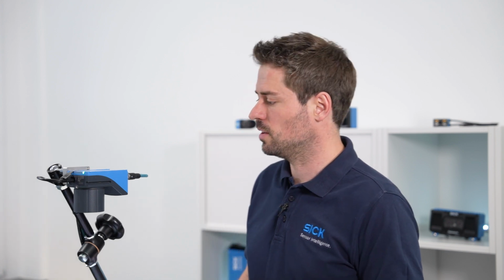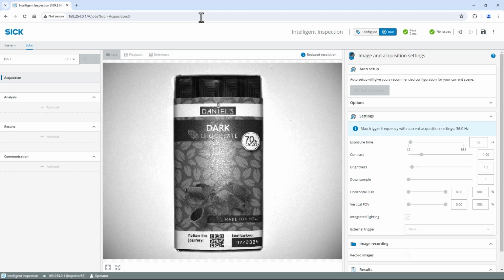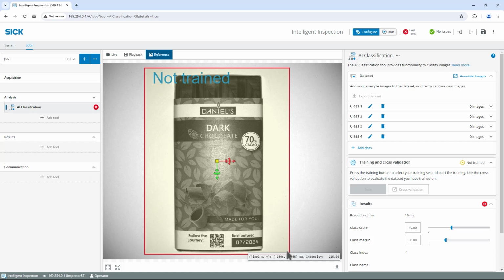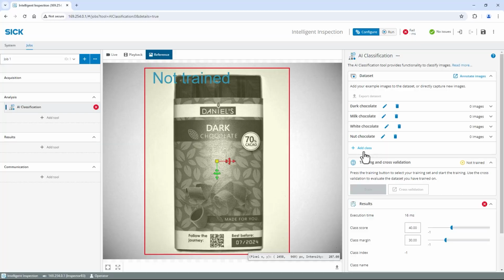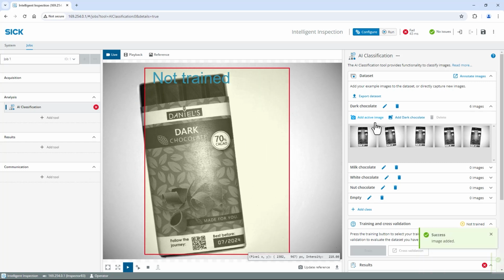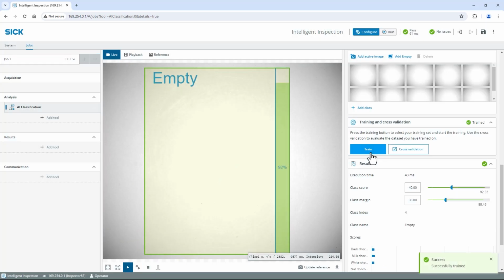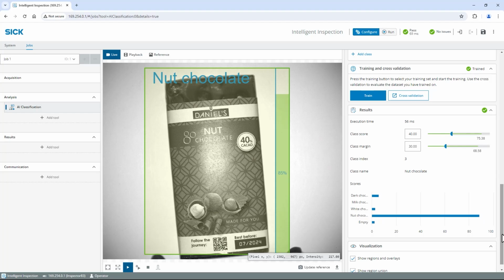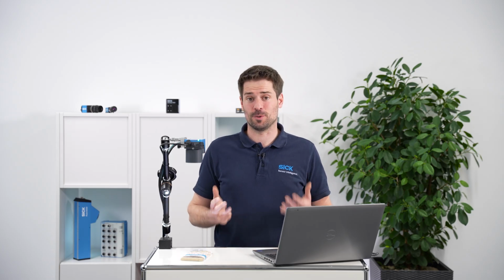Tutorial SICK Nova (6/7): Strumento 2D AI Classification on device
In questo tutorial ti forniremo le conoscenze e le competenze necessarie per classificare i tuoi prodotti in modo semplice, con training della rete neurale direttamente sul dispositivo, grazie allo strumento 2D AI Classification on device di SICK Nova. Dalla comprensione dei fondamenti alla padronanza delle tecniche avanzate, ti guideremo verso la soluzione delle tue applicazioni di visione artificiale in pochi semplici clic.

SICK Nova - Connesso, affidabile, intelligente e senza stress